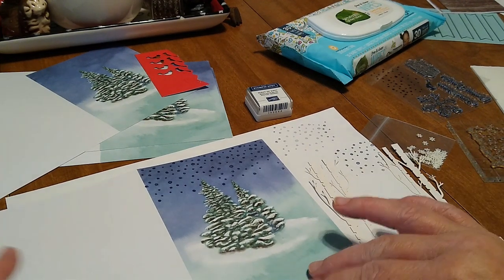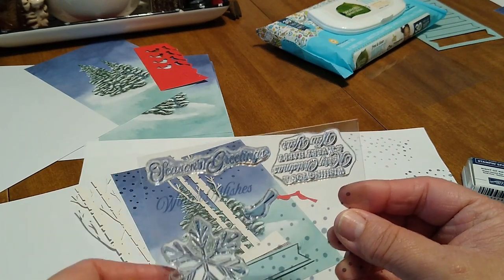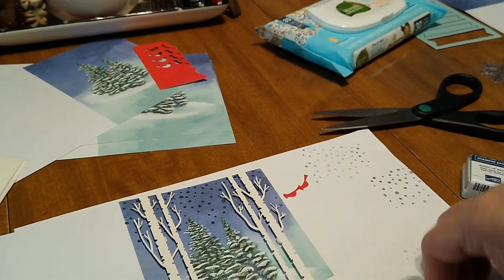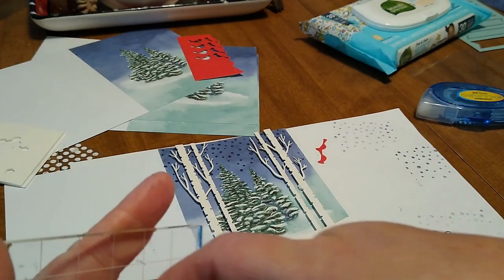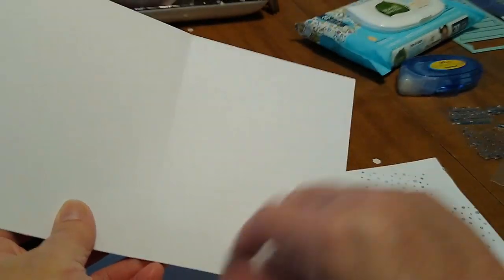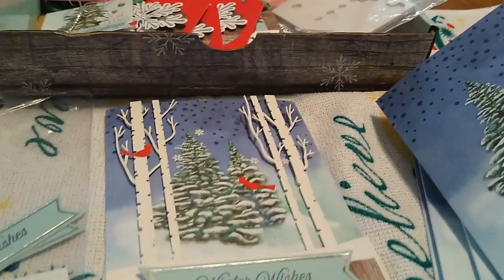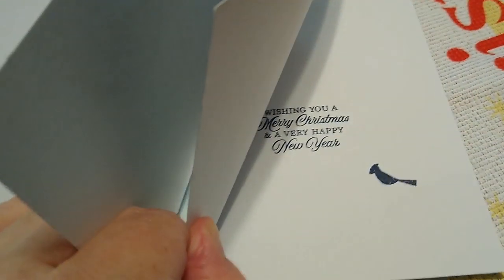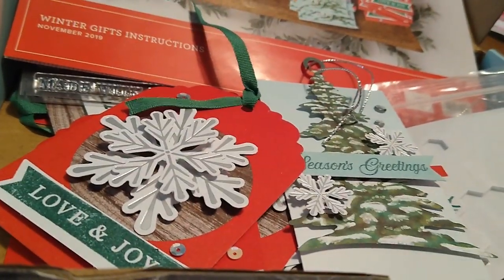Stampin' Up Paper Pumpkin Christmas 2019! 1 of 2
Items used in some of my videos*
or go directly to the items I use:
Crafter's tape
Blender pens
Tom Bow Glue
Margaritaville Kcups
New England Blueberry Cobbler Coffee
Crazy Cups K-cup Flavored Coffee
Nut Pods Coffee Creamer
Ninja Machines (blender,food processor, smoothie cup,etc)
Fetch Rebates/Rewards use referral # UU8NE